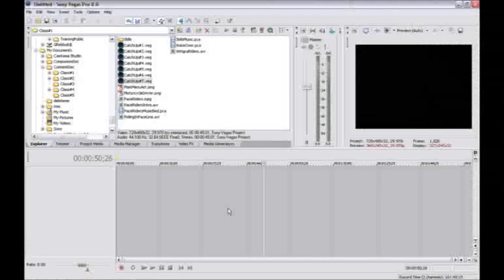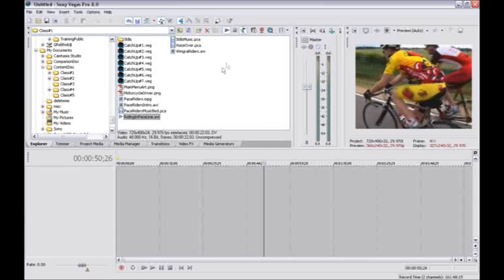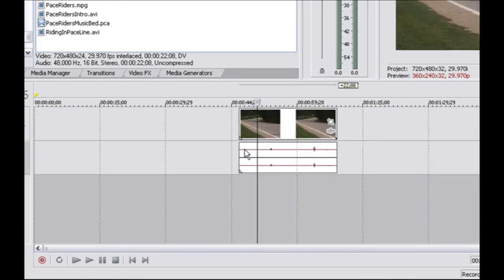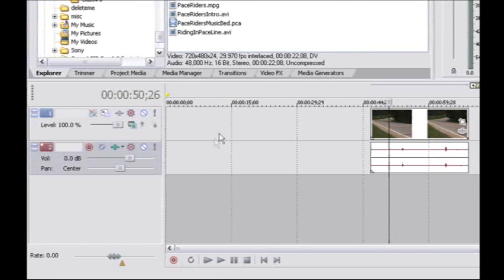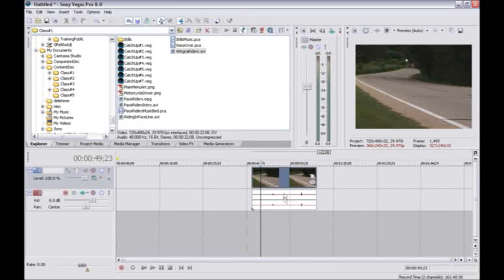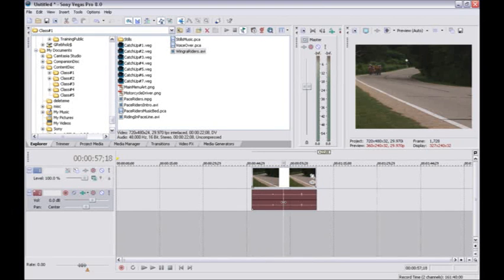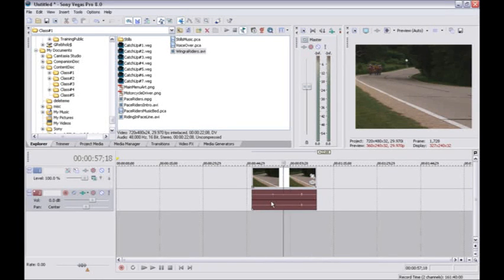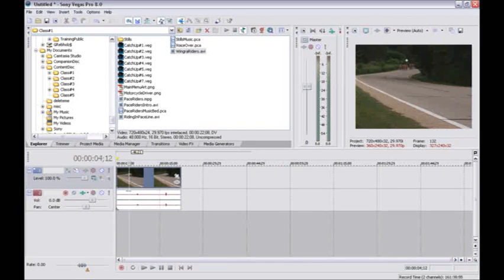Sony Vegas Pro Tutorial - Adding Files